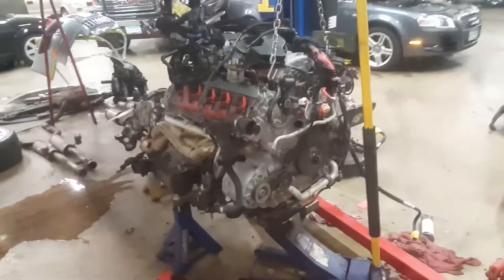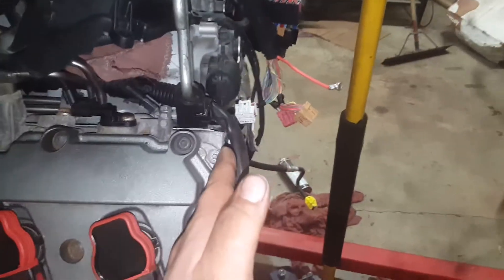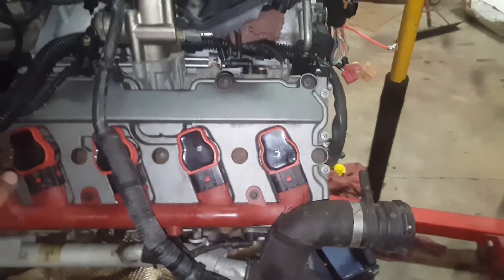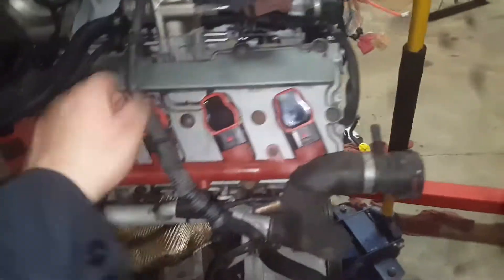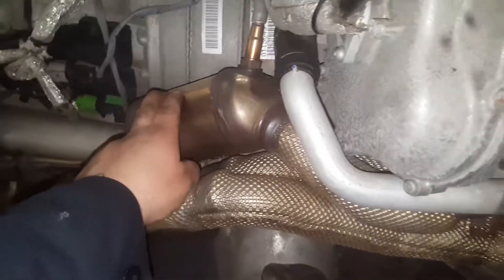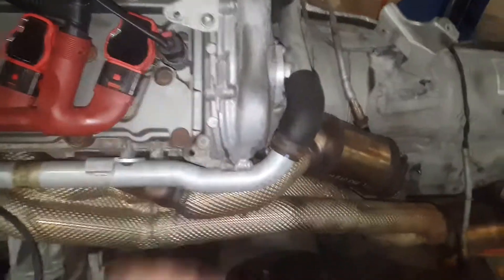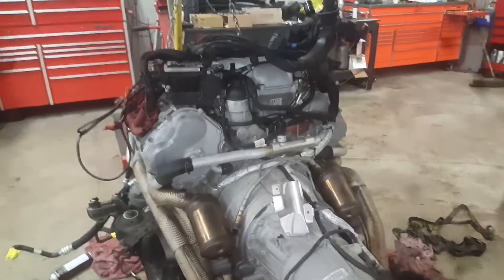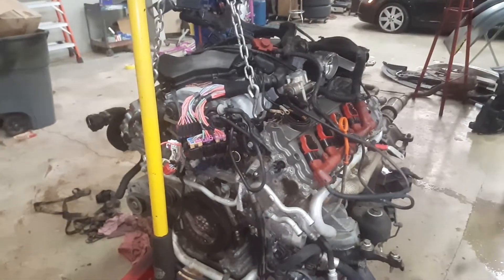Audi 5.2 V10 cylinder order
hey guys just getting this info out there on a 5.2 liter v10 i was working on of spark plug identication order and which catalytic converter is which for help in diagnosing or can help anyone troubleshooting  out there